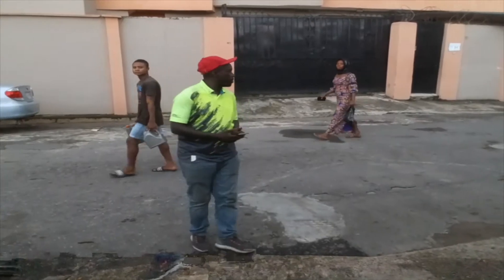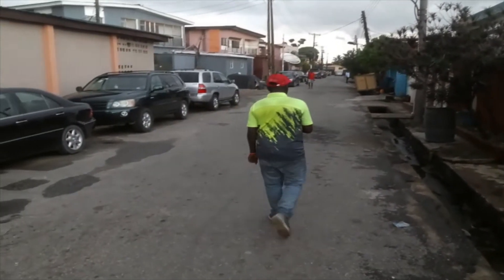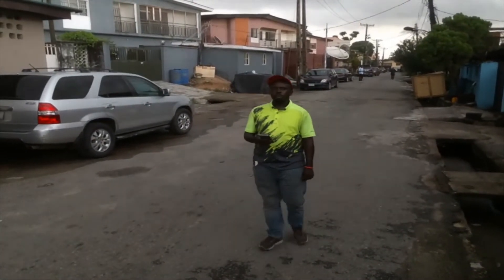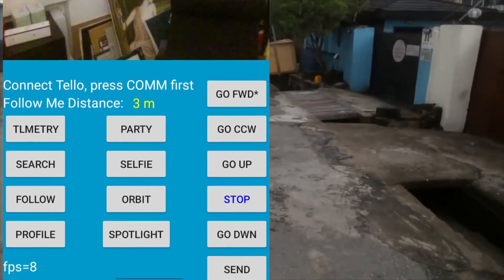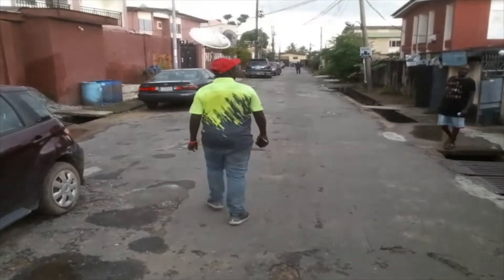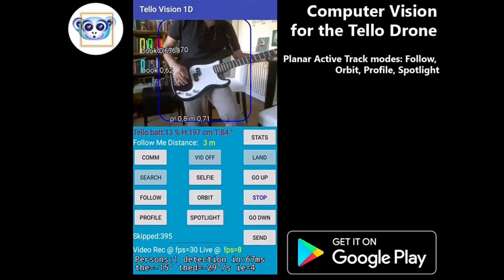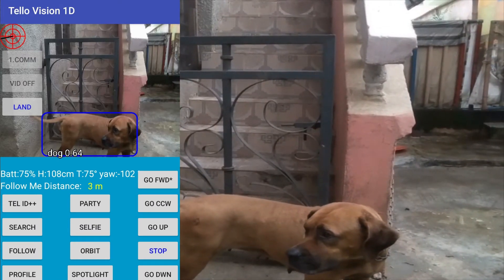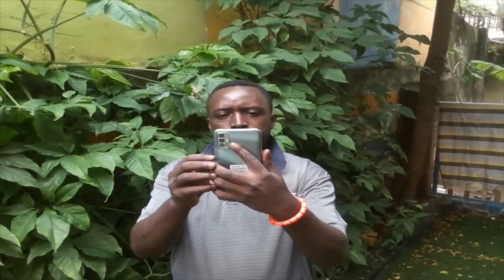DJI TELLO DRONE FREE FOLLOW ME APP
The Dji Ryze Tello is probably the world's most beloved drone. A follow me feature was added by a developer called Volatello but it didn't work for me that's when i discovered ANOTHER follow me app called Tello Vision 1D.. this video discusses the app, its modes and how it compares to the Follow me by Volatello..this app is made by Djminin and has some very cool features including uncanny onject detection and object avoidance

id=com.vision.pgminin.tellovision1d&hl=en&gl=US